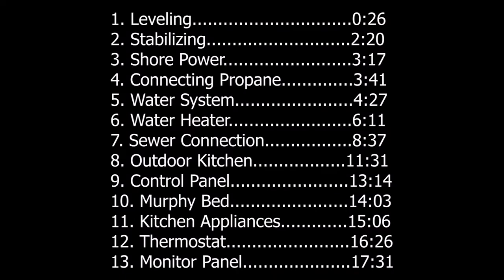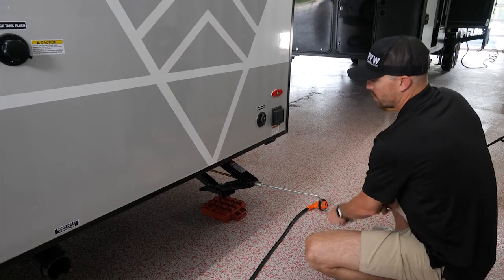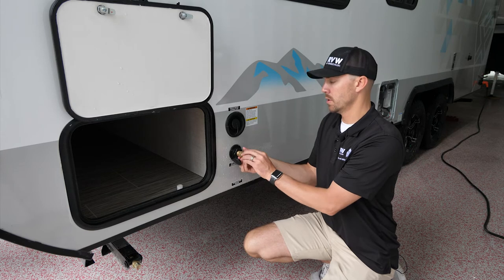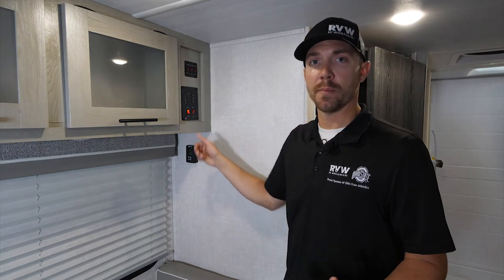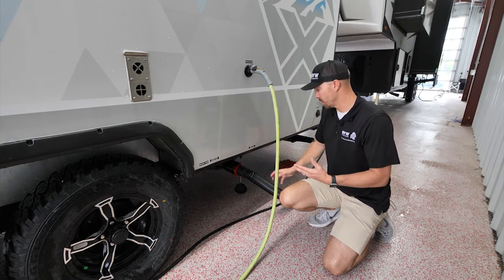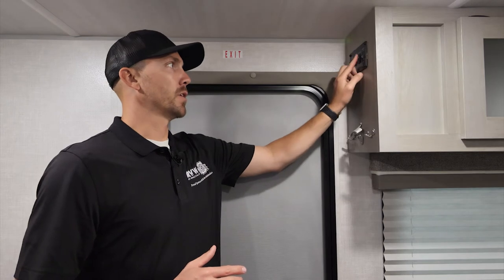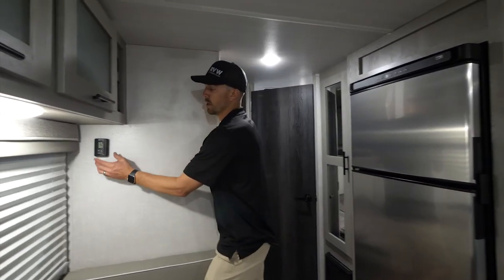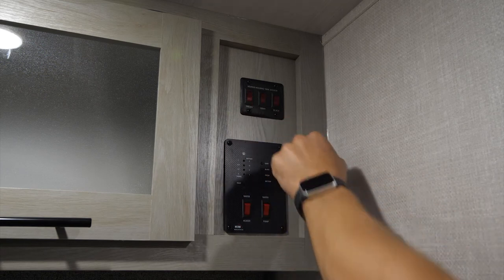Setting up your 2021 Ibex RV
The Ibex division of Forest River partnered with RV Wholesalers to create a helpful video of walking you through everything you need to know about getting your IBEX Travel Trailer set up for the first time.